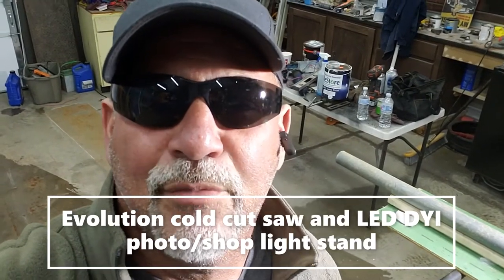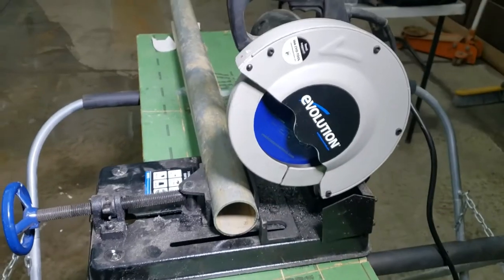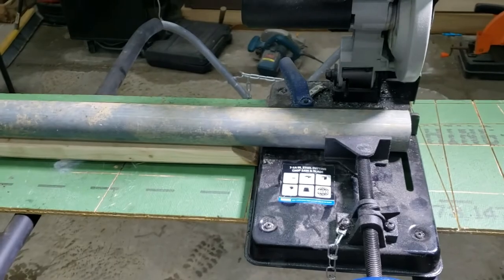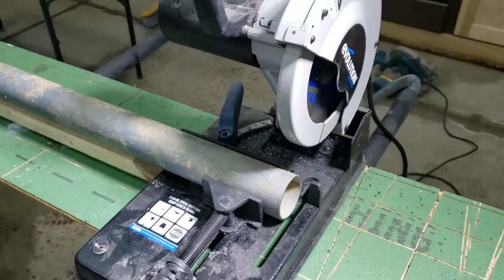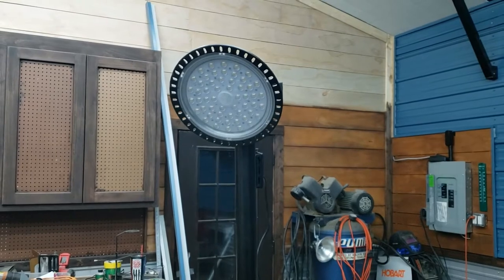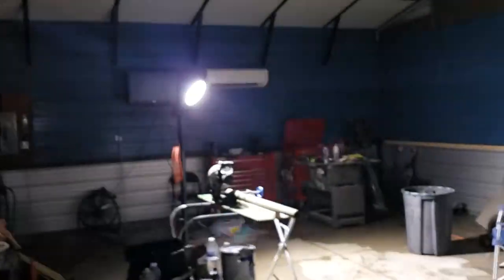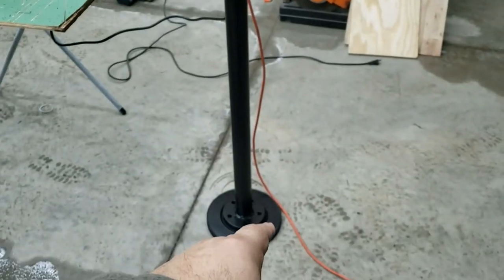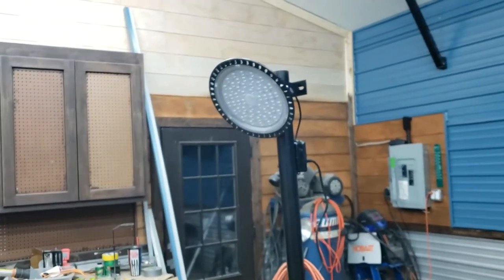Evolution cold cut saw and LED DYI photo/shop light stand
Building a Led photo or shop light with a stand using the evolution cold cut saw and used scrap materials